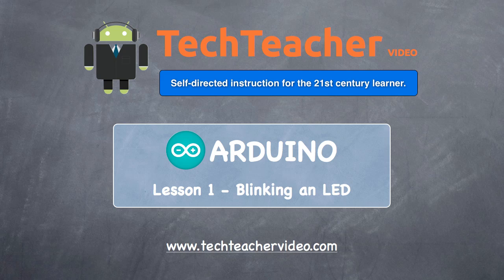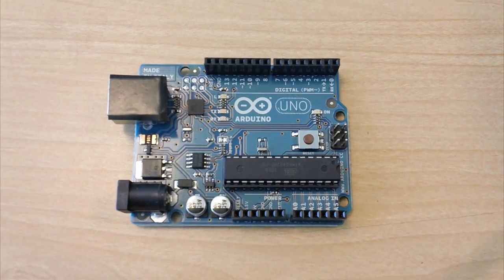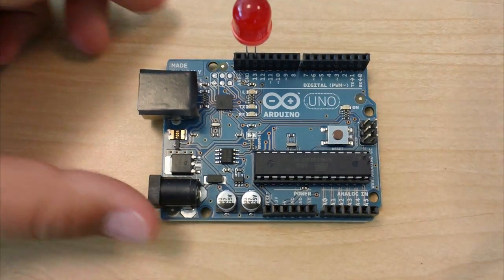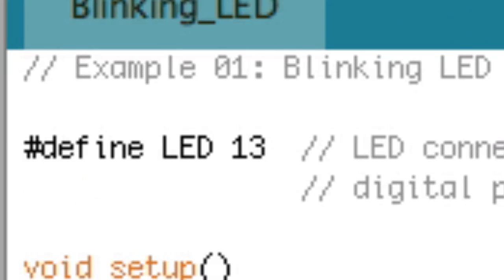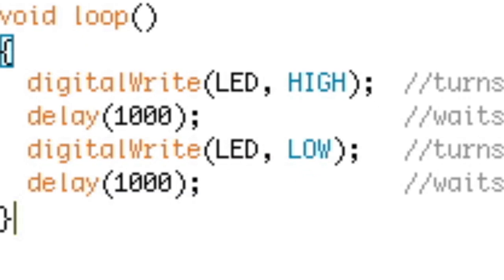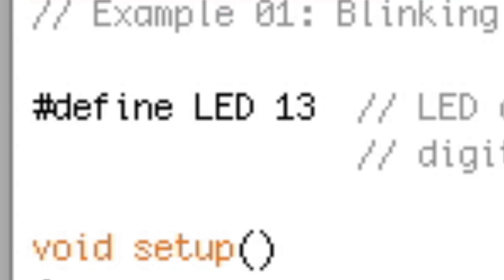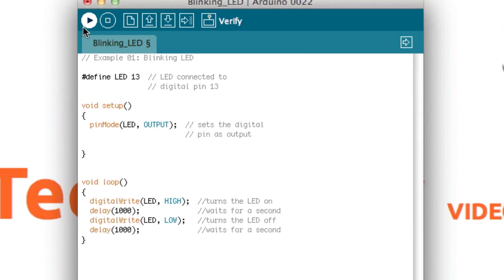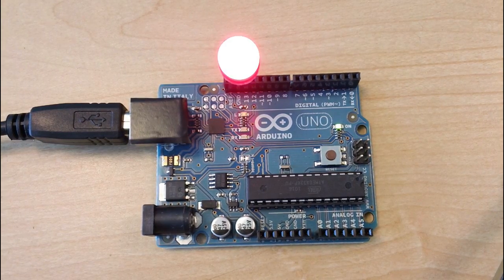Arduino: Lesson 1 - Blinking an LED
How to blink an LED using an Arduino.